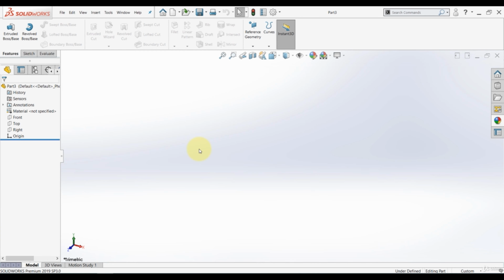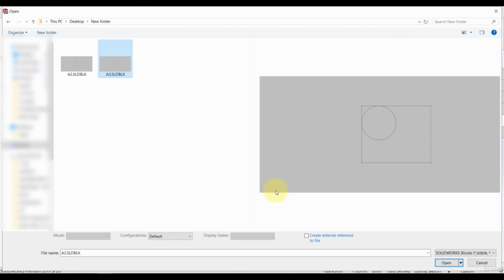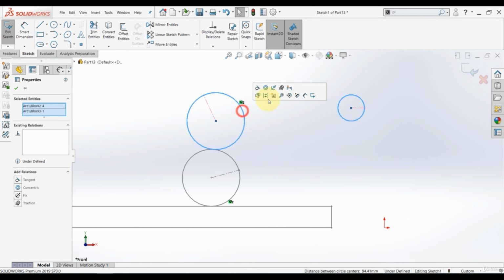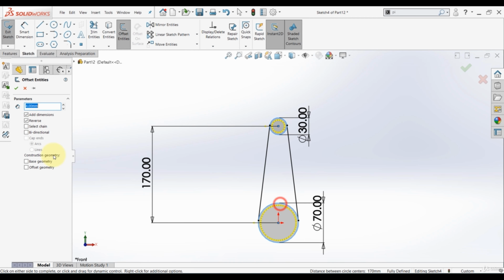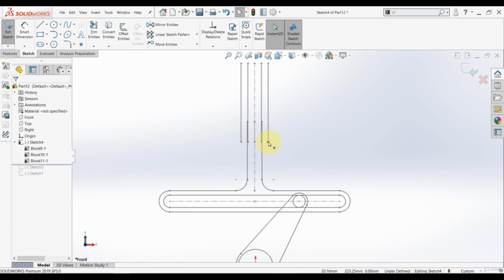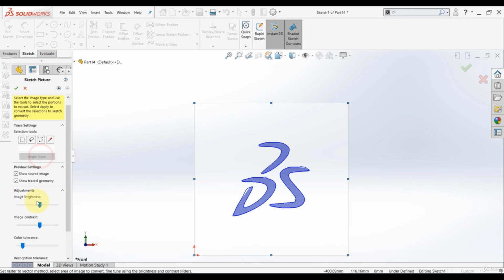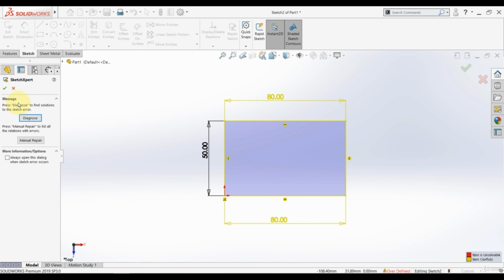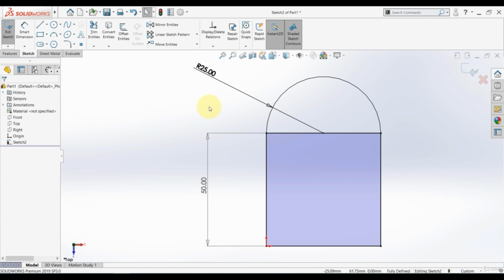Other Sketch tools #